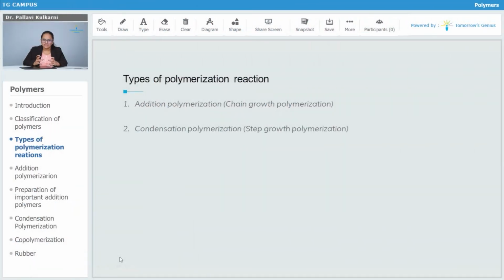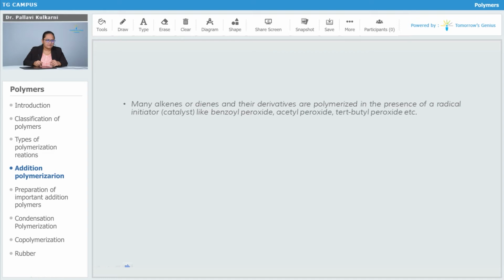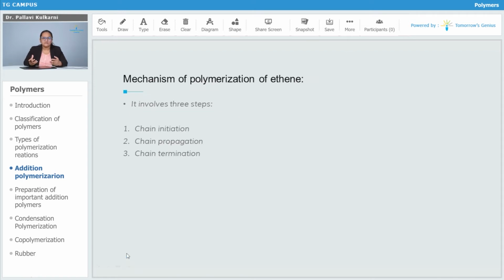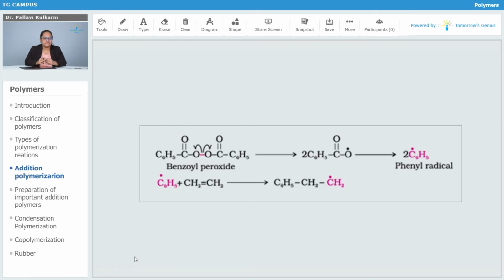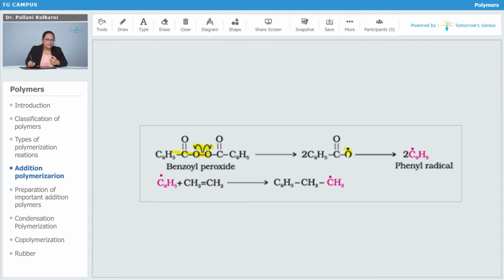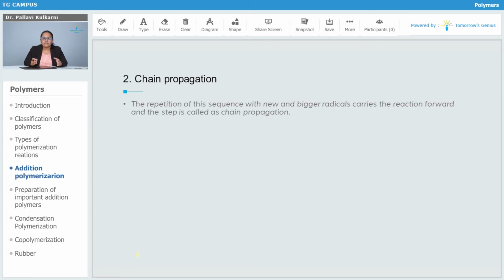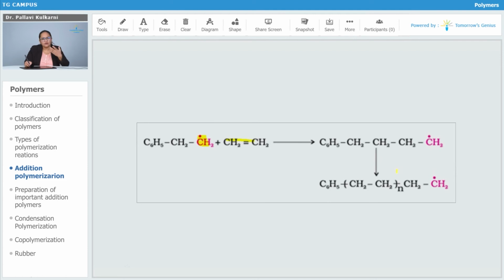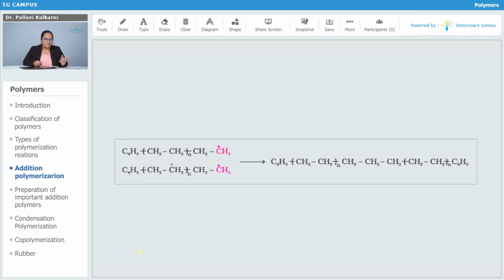Types of Polymerization | Polymers | JEE | NEET | Chemistry - TG Campus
In this video, you will learn more about Types of Polymerization such as Additional polymerization (Chain growth polymerization) and Condensation polymerization (Step growth polymerization). Learn more about Polymers with Tomorrow’s Genius. Let us make learning fun & create Tomorrow's Geniuses today with the best Faculties.